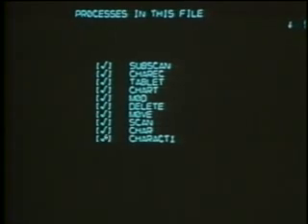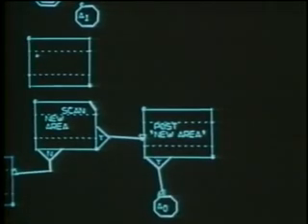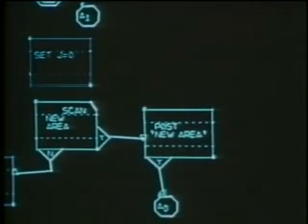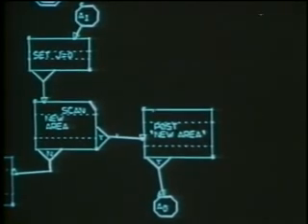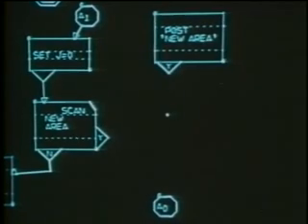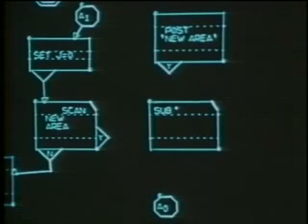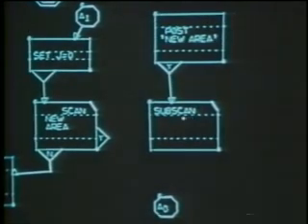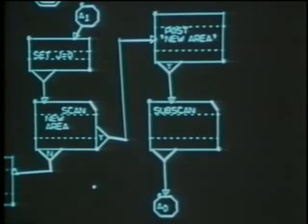Alan Kay Demos GRaIL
Alan Kay demonstrates a GRaIL (GRaphical Input Language) system from about 1968.  From "Doing With Images Makes Symbols: Communicating With Computers"